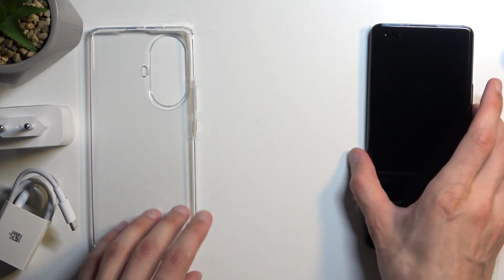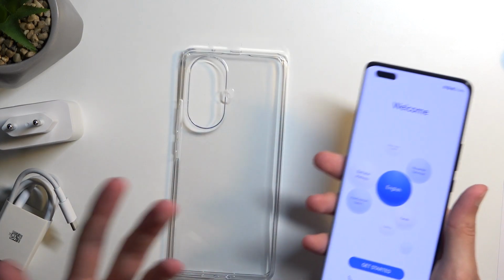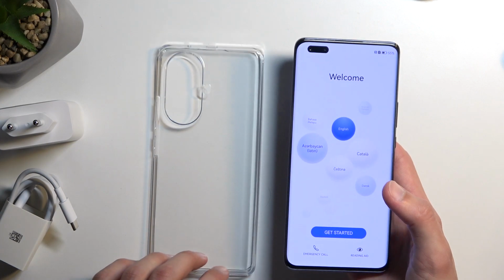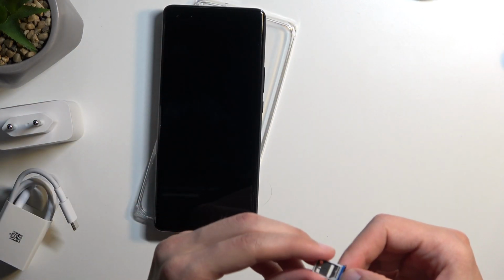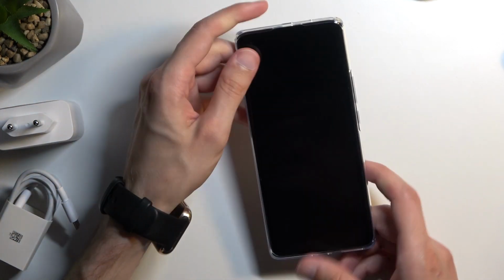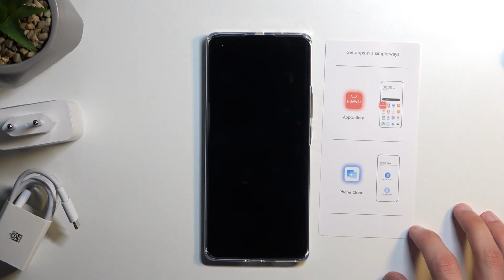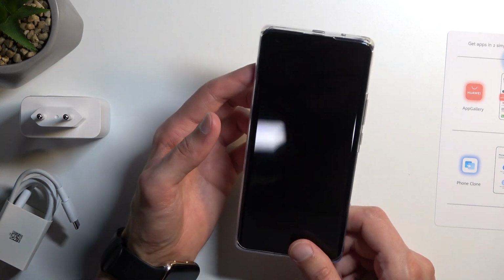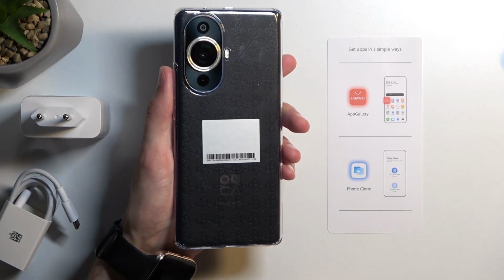HUAWEI Nova 11 Pro Unboxing & Overview - TikTok Phone, Amazing Selfie Camera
What accessories does the Huawei Nova 11 Pro come with? Does the Huawei Nova 11 Pro come with a charger? Is the Huawei Nova 11 Pro worth buying? What specifications does the Huawei Nova 11 Pro have? Does the Huawei Nova 11 Pro have a silicone case included? Does the Huawei Nova 11 Pro come with factory screen protection? What are the most interesting features of the Huawei Nova 11 Pro? How much does the Huawei Nova 11 Pro cost?